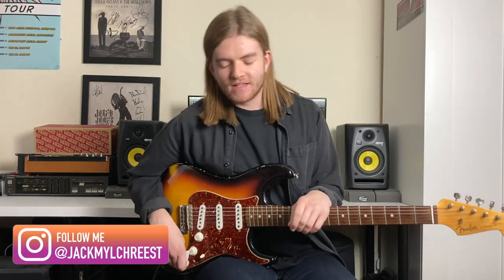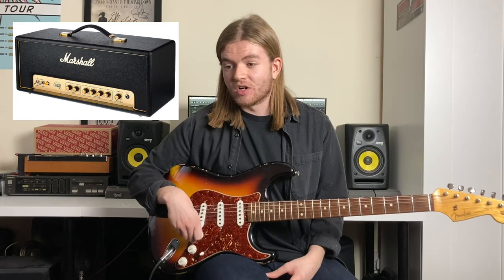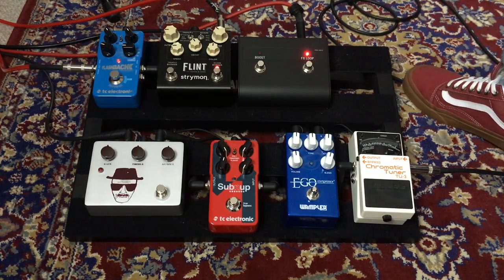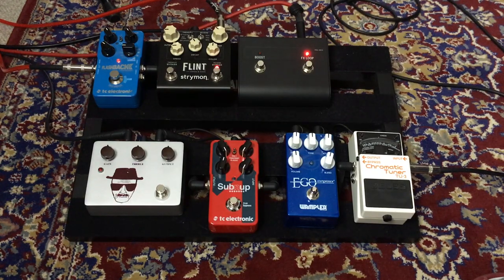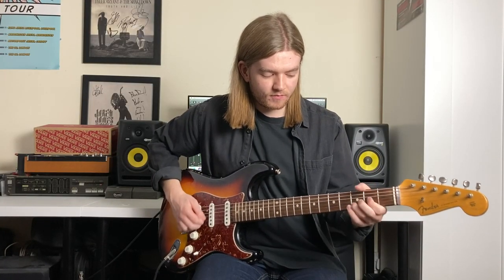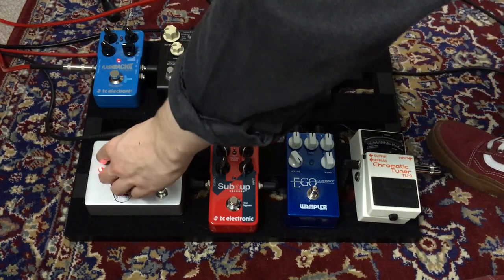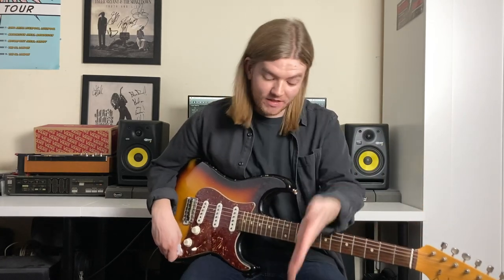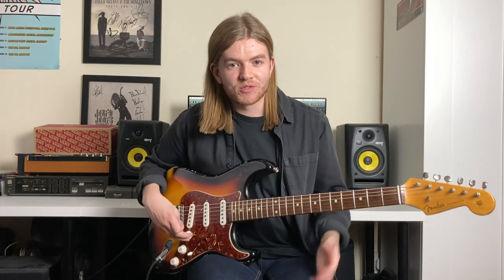Pedal Board Rig Rundown (January 2021)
Rig rundown of my current Pedal Board setup! Enjoyed putting it together and getting some tones out of all this awesome gear!

0:00 Intro
2:00 Everything off!
2:18 Effects Loop
3:03 TC Electronic Flashback Delay
3:54 Wampler Ego Compressor
4:47 TC Electronic Sub N' Up Octave
5:20 Breaking Bad Overdrive
6:09 Breaking Bad Overdrive With the Sub N' Up
7:13 Boost On the Amp
7:42 Boss Tuner
7:56 Outro & Playing

-// SOCIALS \\ -

-// MUSIC \\ -